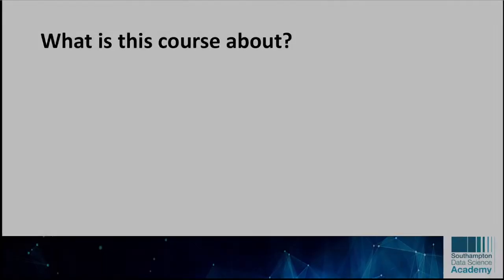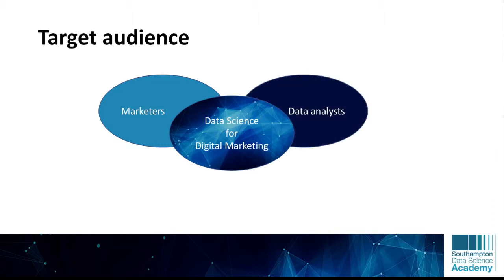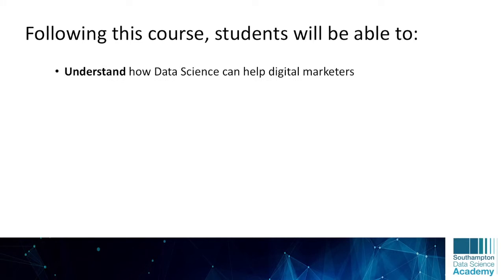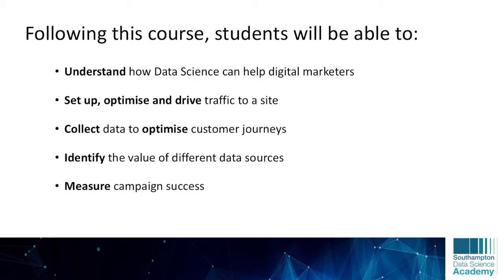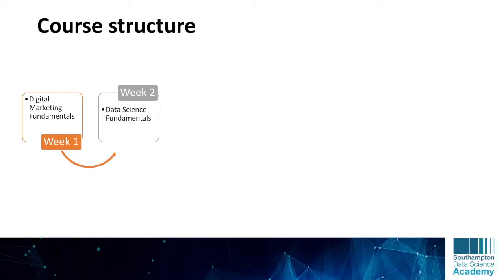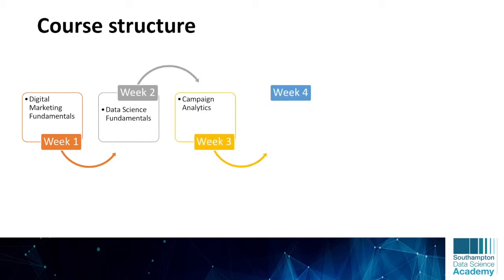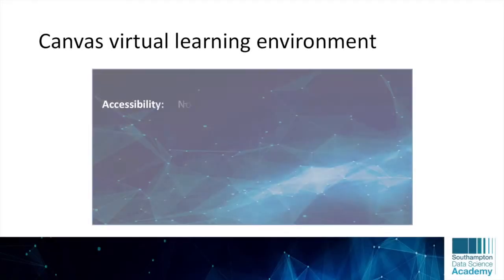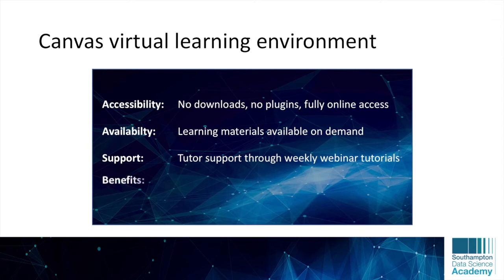Data Science for Digital Marketing about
Introduction to the Data Science for Digital marketing Course